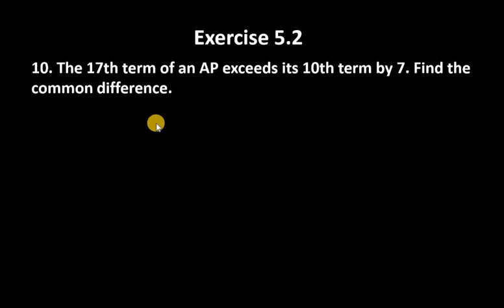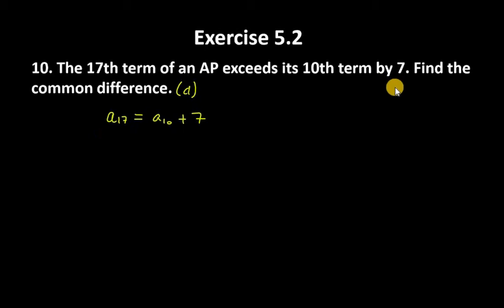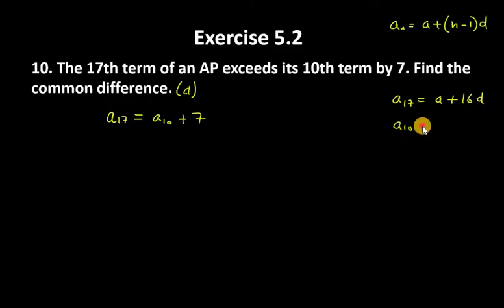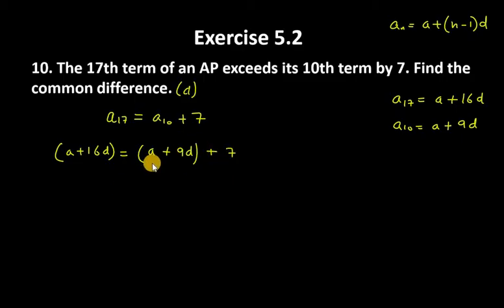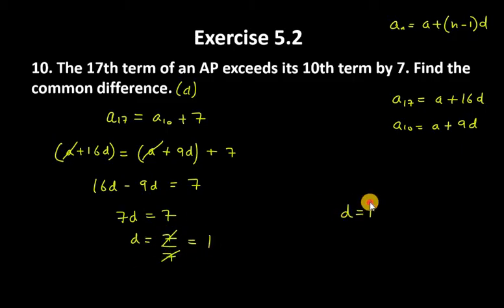10. The 17th term of an AP exceeds its 10th term by 7 Find the common difference.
10. The 17th term of an AP exceeds its 10th term by 7  Find the common difference.